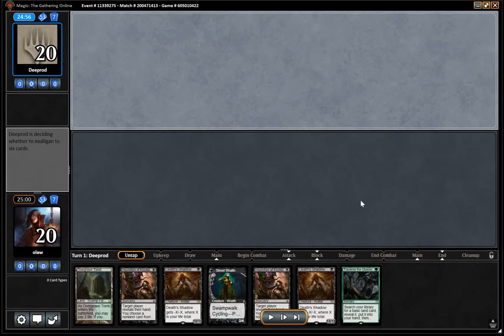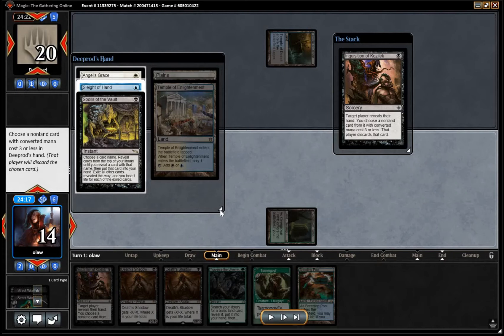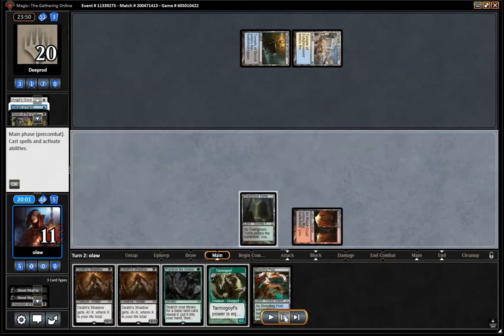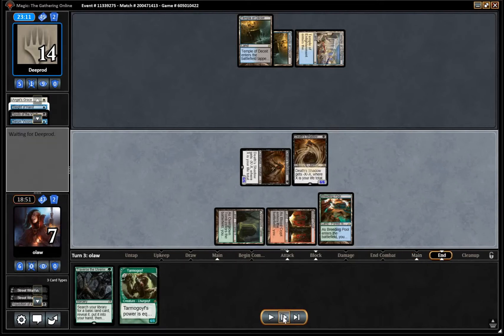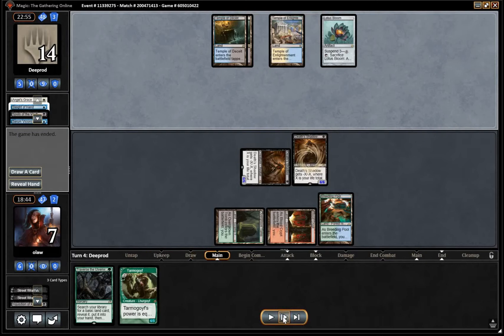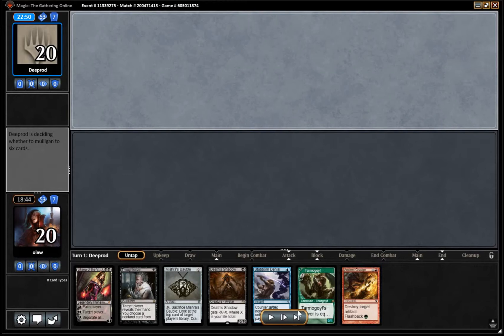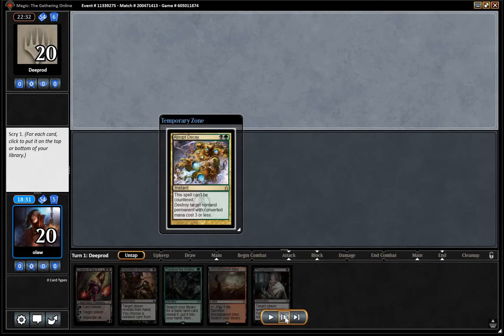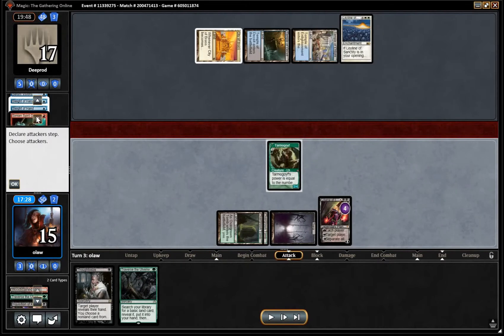Modern Traverse Death's Shadow vs Ad Nauseaum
Modern Death's Shadow Gameplay